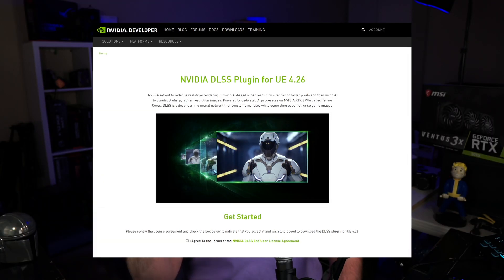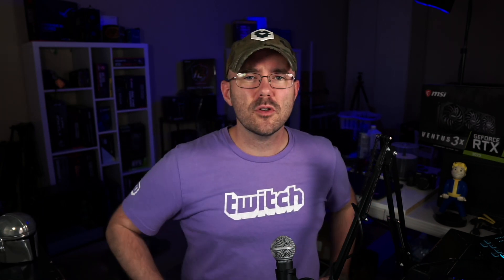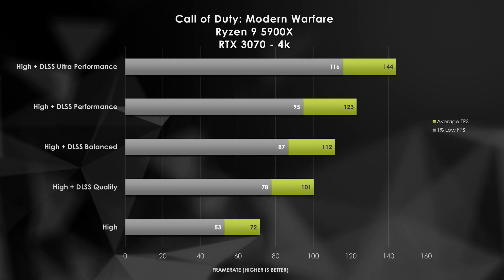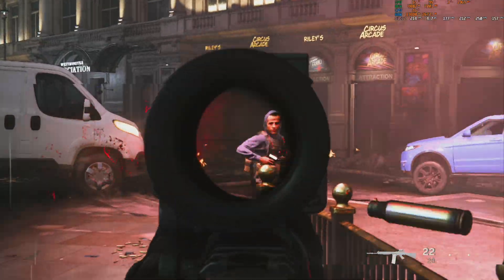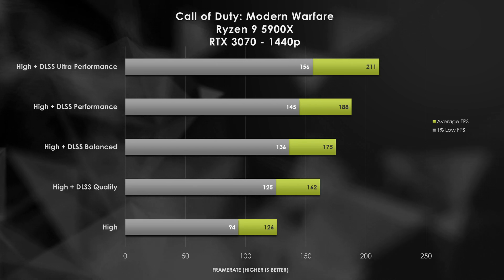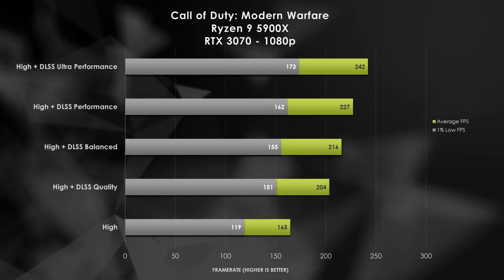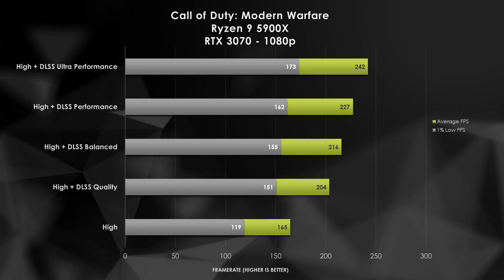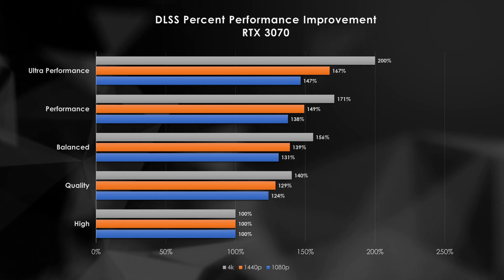Warzone DLSS Update Makes BIG FPS Boost | All Resolutions and Settings Tested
If you've got an RTX GPU and play Warzone, turn on DLSS and enjoy a free FPS boost.  Easily bump your RTX 2060, 3060 up to 100+ FPS, or upgrade yourself to 1440P with this latest update!

00:00 Free FPS? Yes Please
1:46 RTX 3070 and Test Setup
3:27 4k and DLSS Setting Comparison
5:50 1440p 120Hz
7:52 1080p 240Hz
9:50 Campaign vs Warzone Comparison
10:40 RTX 2060, 3060, and Performance Expectations
11:54 Giving Old Cards New Life